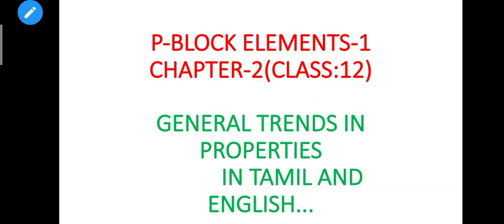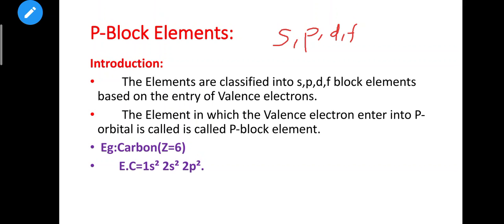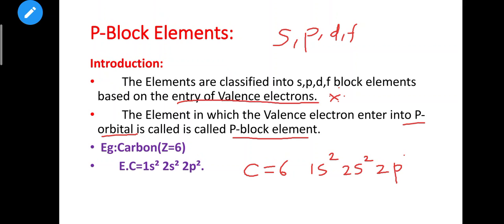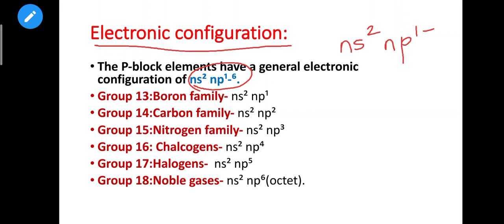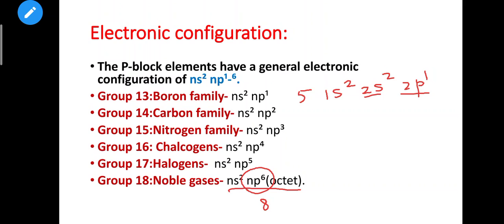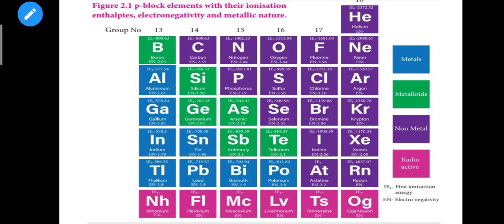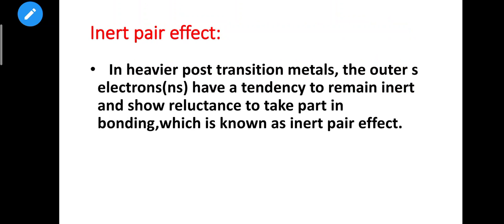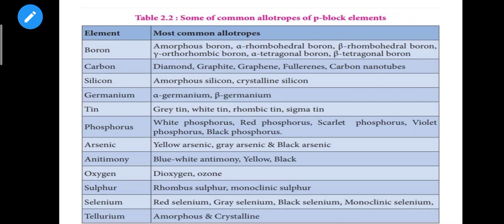P-Block Elements-I General trends in properties|Class12|Tamil|தமிழ்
This video Clearly explains the concept of p-block elements-I chapter...